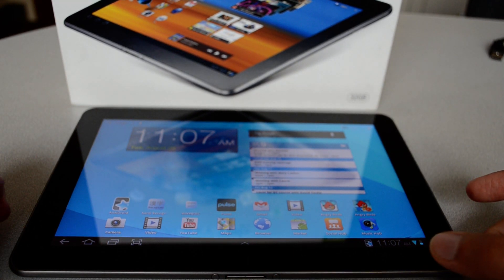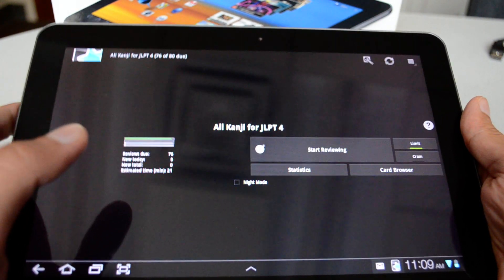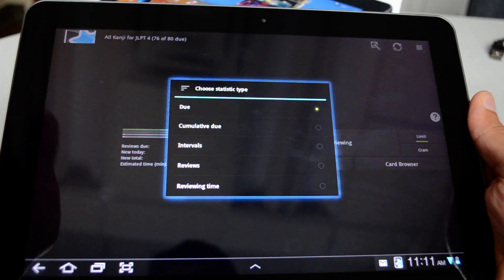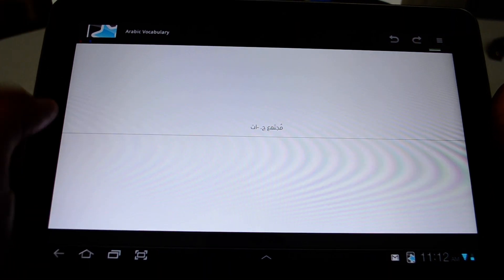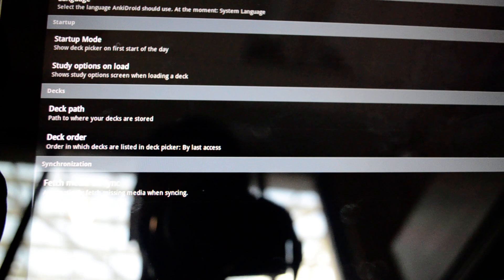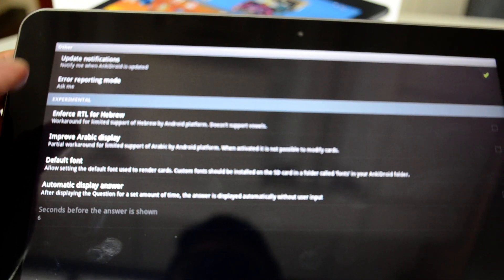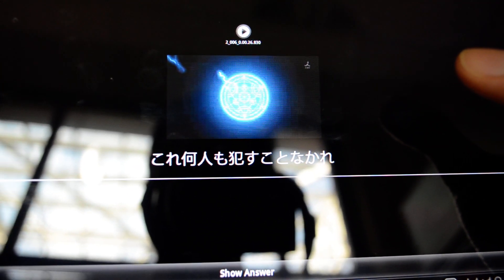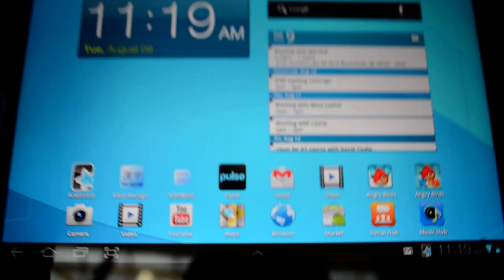AnkiDroid review on Android tablet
This is a video showing AnkiDroid running on Samsung Galaxy Tab 10.1
Anki (Memorize in Japanese) is a software used for studying flashcards. The software runs on PC, Mac, iPhone, Android, and web.
It manages decks of flashcards and makes learning a subject or a language more efficient.

For feedback, suggestions or error reports please visit AnkiDroid forums on Google Group